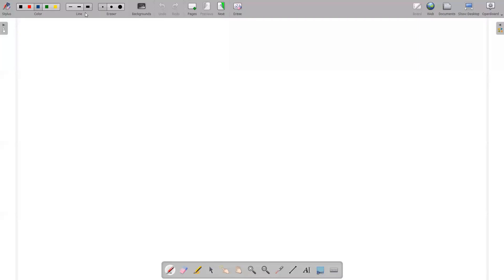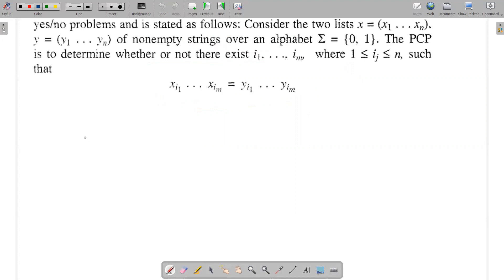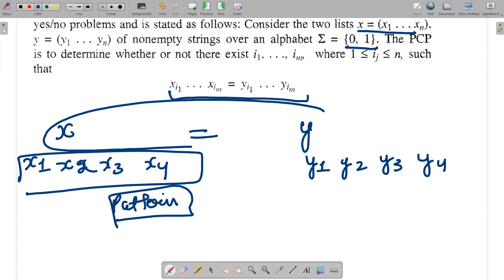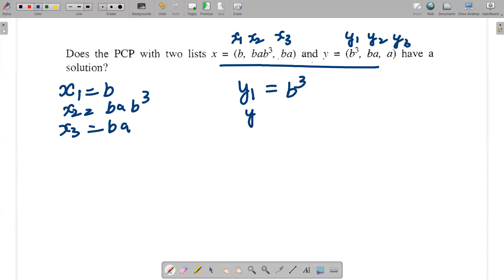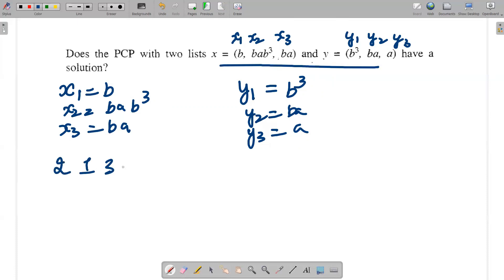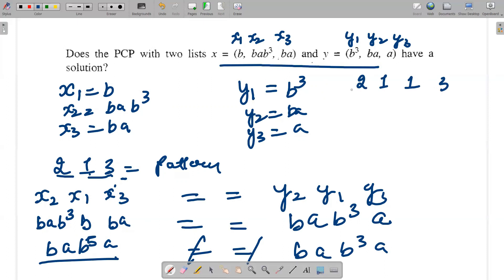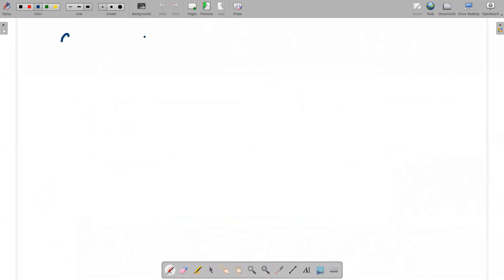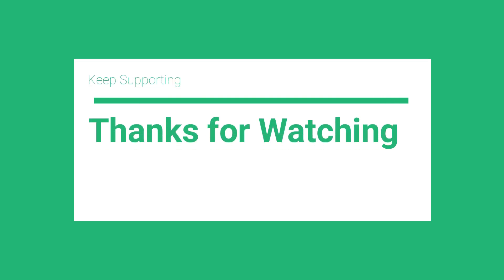Post Correspondence Problem with Solved Example|| Undecidable Problems|| TOC Lectures by Chirag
1) Post Correspondence Problem (PCP  Problem)
2) Solved Example of PCP Problem
3) Problem of Undecidability

Kindly Watch This Video to understand Left Most Derivation and Right Most Derivation